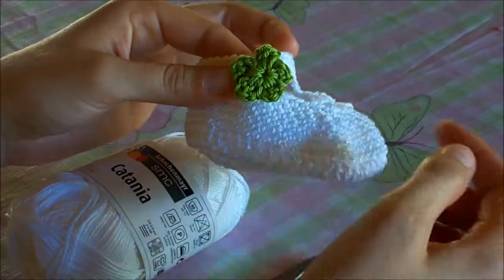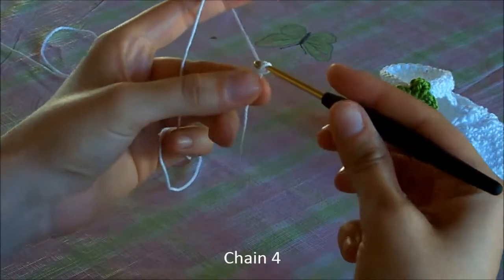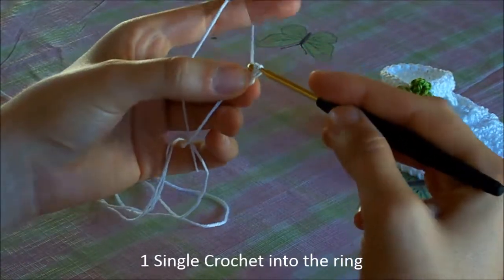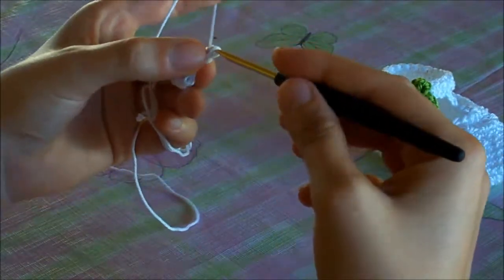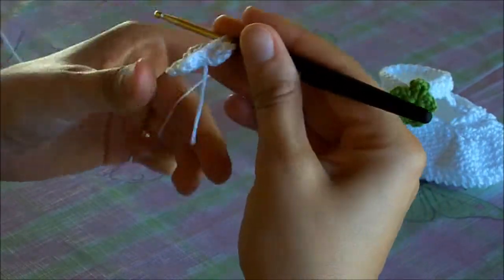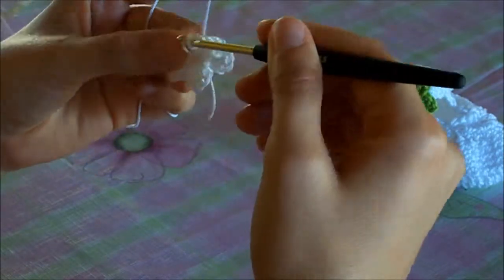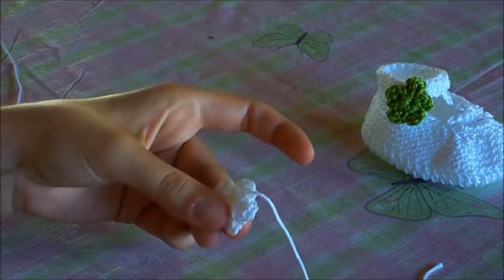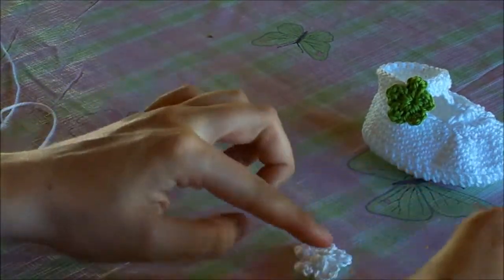How to crochet a flower - Crochet tutorial for beginners by BerlinCrochet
This video is a crochet tutorial for a small flower, perfect for crochet beginners.

Corresponding material recommendation:

Catania Green

Catania white

Crochet hook

Tapestry needle